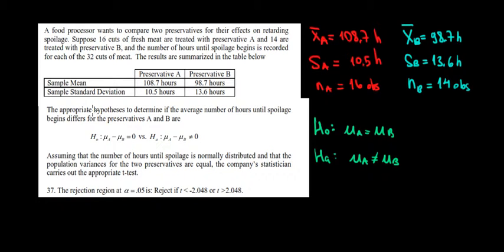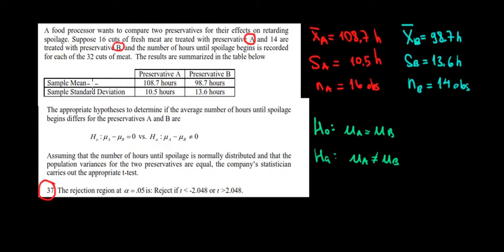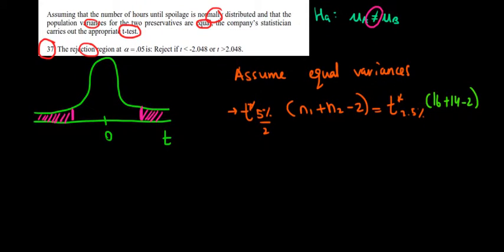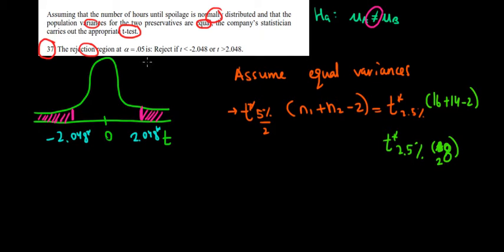STATISTICS I T-Test On Difference Between Means With Equal Variances I Part 1